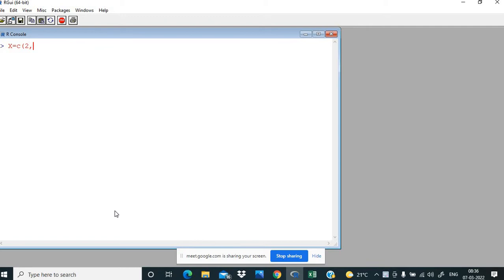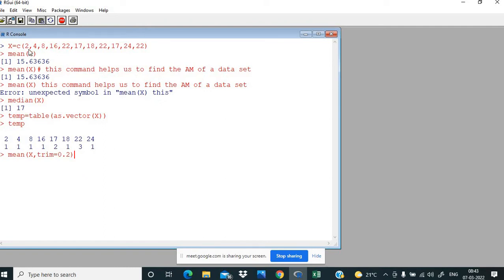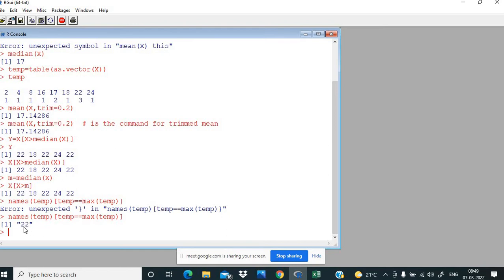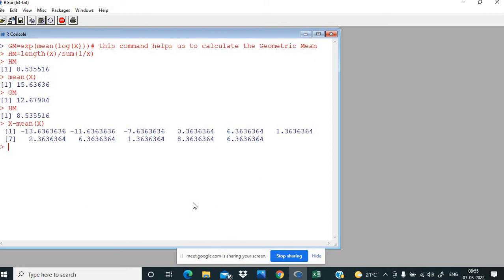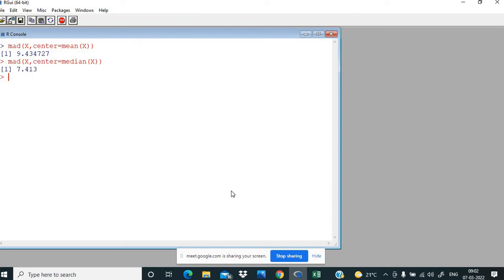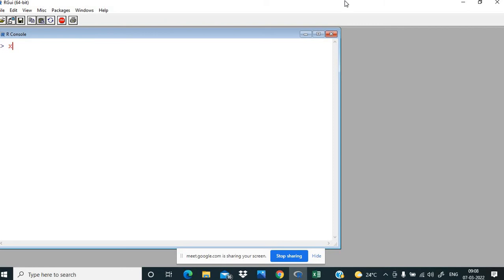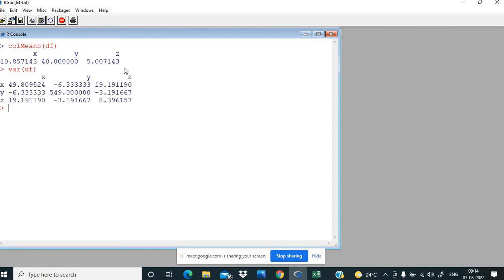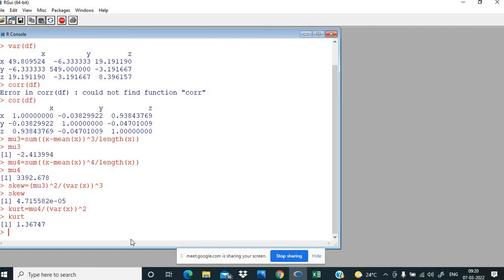Descriptive Statistics in R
This tutorial tells us how to compute the arithmetic mean, geometric mean, harmonic mean, median, and mode in R. It also tells us the commands for computing mean deviation, standard deviation, variance, coefficient of variation, and measures of skewness and kurtosis in R.